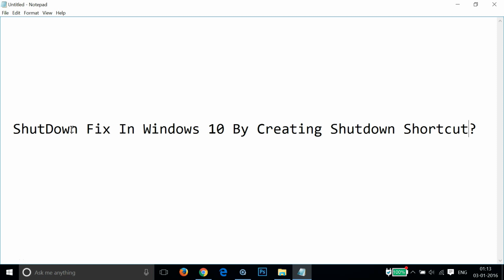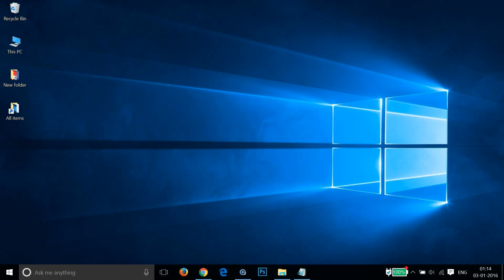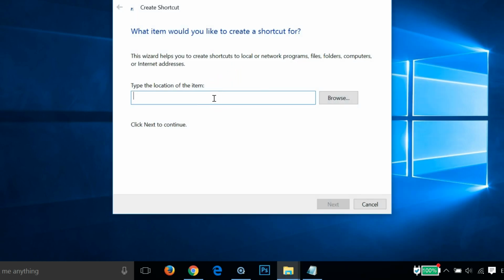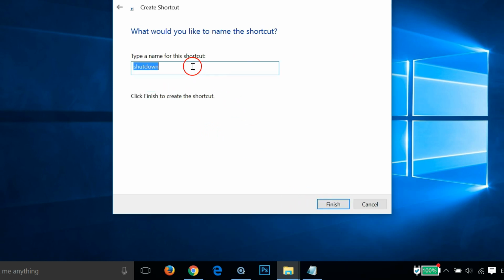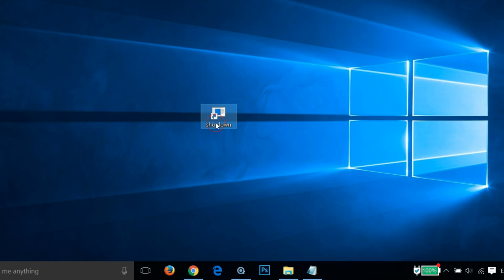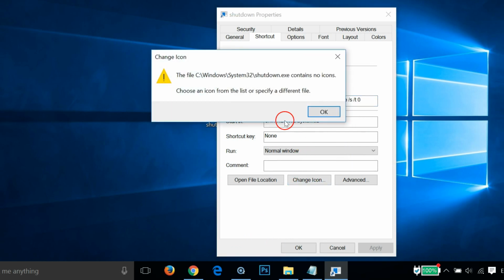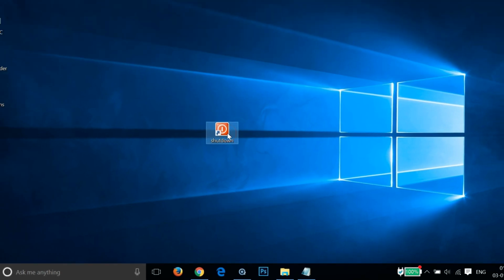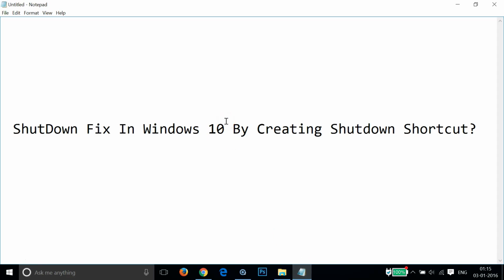Windows 10 Shutdown Fix -Create Shutdown Shortcut on Desktop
How To Create Shutdown Shortcut In Windows 10 ?

Step 1: Right click on the Desktop and hover your mouse at the New,and then click on Shortcut .

Step 2: Type  "shutdown /s /t 0" without quotes ,and then click on Next .

Step 3: Give it a name ,and then click on Finish .

Step 4: When you want to shutdown ,Just Double click on the shortcut and It will shutdown your computer properly.

Step 5: You can assign an icon also by right clicking and then click on properties ,and then click on change Icon .

Step 6: select the icon and then click on  Apply ,and then ok .

That's all